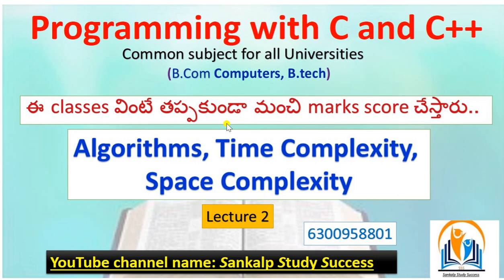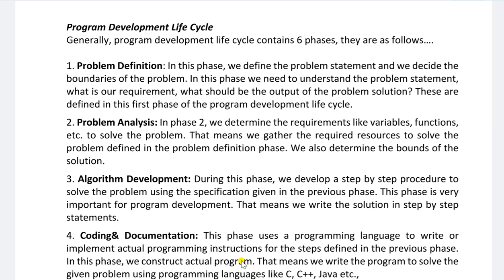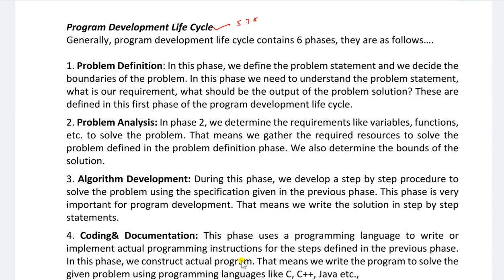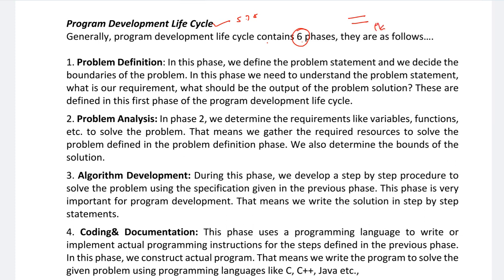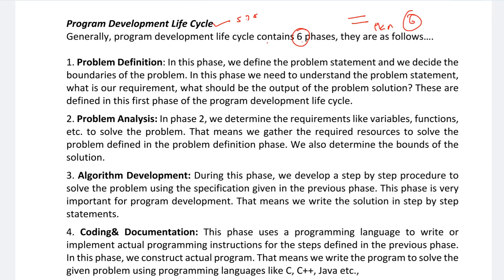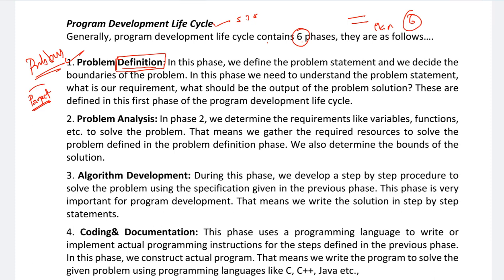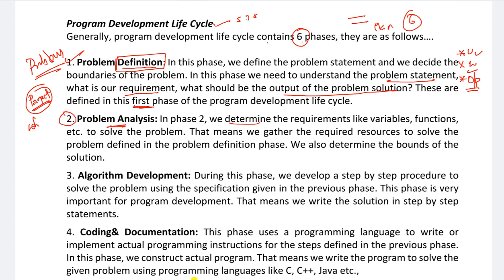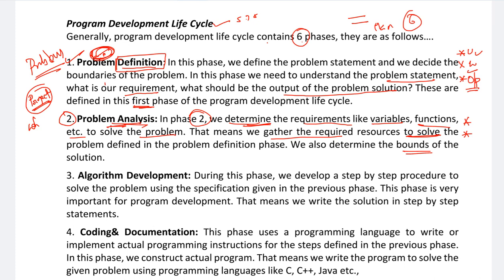2.Program Development Life Cycle || Programming with C and C++ || SU, OU, JNTUK ,JNTUH,JNTUA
Hello Viewers,
Here I explained Programming with C and C++ language which is helpful for B.tech graduates in JNTUK, JNTUH, and JNTUA and also for B.Com Computers in Satavahana University, Osmania University and others.
This is very important programing language for beginners, so don’t ignore any topic from this subject.